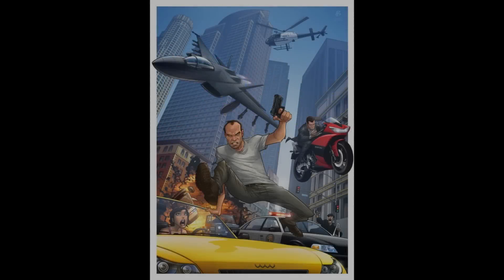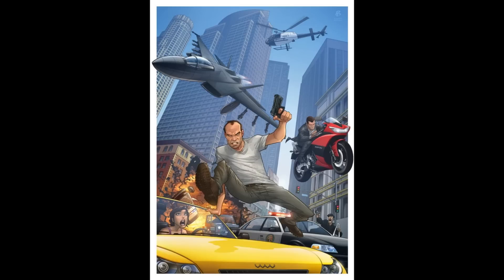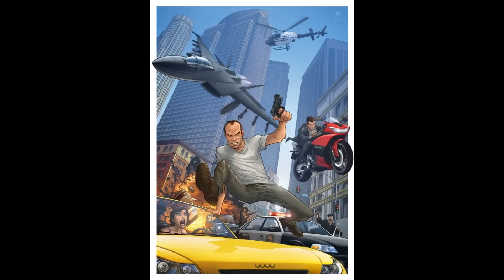GTA V - NEW Artwork! (EPIC!)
Now, on this channel, I post a variety of different GTA V videos, which include:
- Screenshot Analysis'
- Update Videos
- News & Info Videos
- Gameplay Videos
- & More!